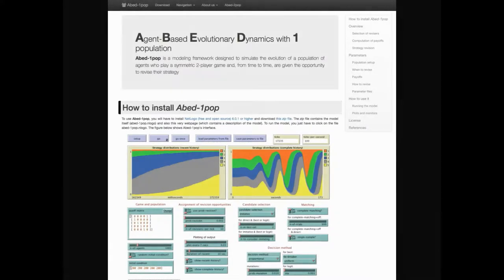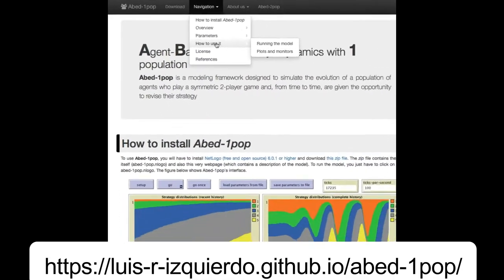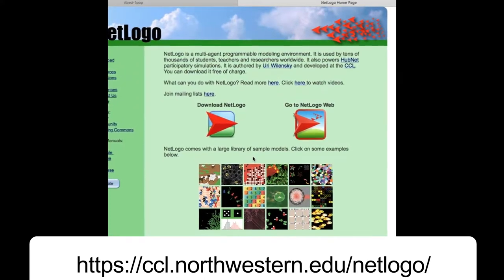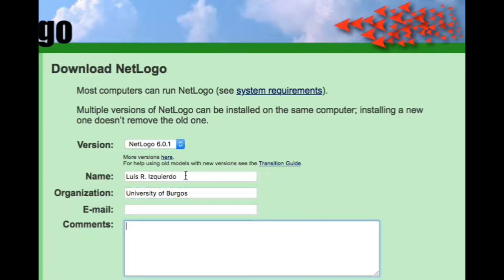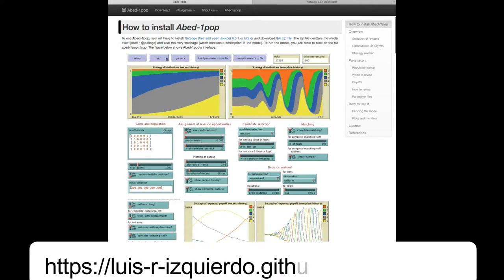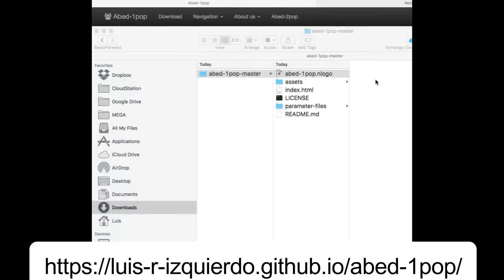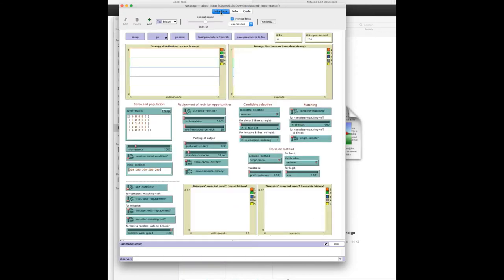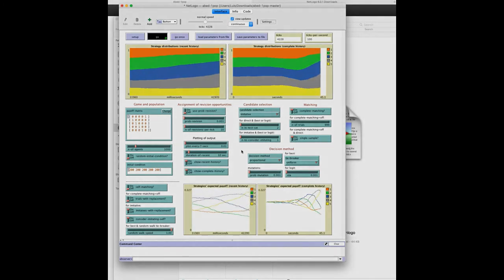Abed-1pop. Installation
Brief description on how to install Abed-1pop, an agent-based software designed to run simulations of population games and evolutionary dynamics.